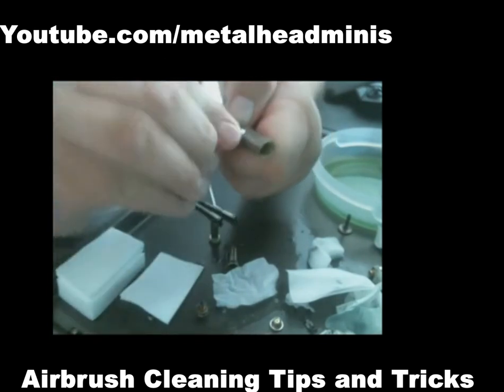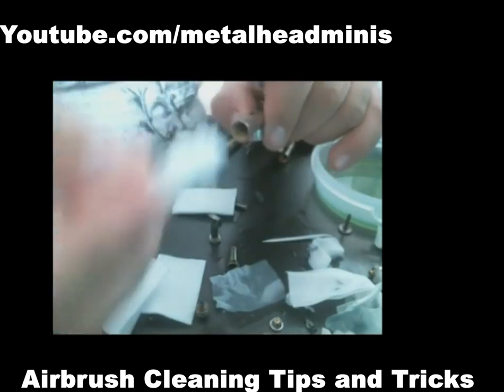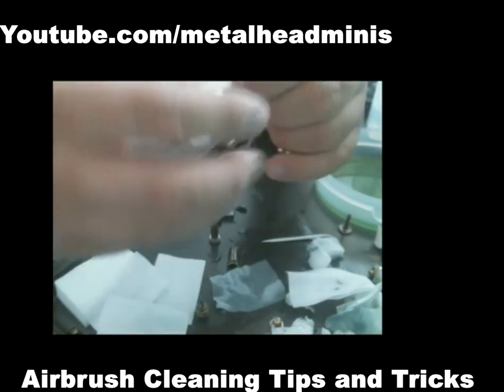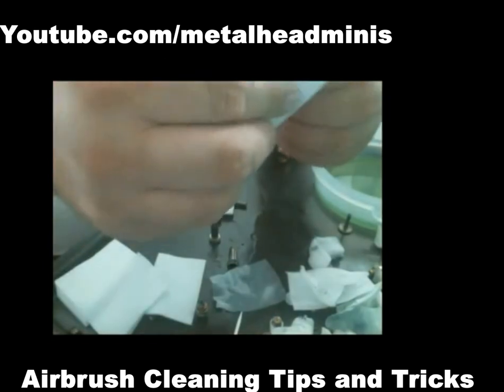Metalhead Minis: Airbrush Cleaning Tips and Tricks!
Earlier today, Brandon decided to do a live stream about airbrush cleaning while he was cleaning our 2 Badger Patriot 105s.  As he goes along, he explains what he's doing, how he goes about cleaning our airbrushes for the shop, and other tips and tricks. =) Mind you, there are different ways to go about cleaning airbrushes.  In the end, it's all about personal preference and what works for you. =)

Like Metalhead Minis on Facebook!